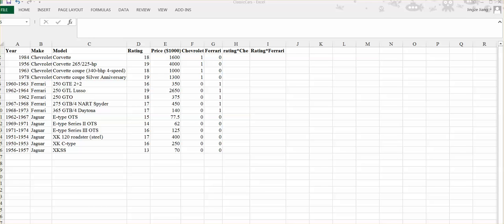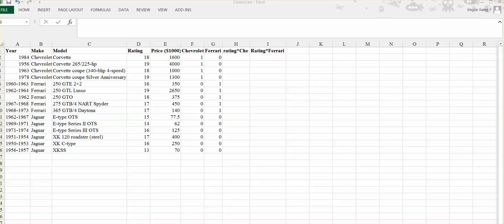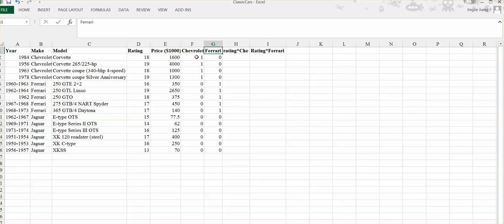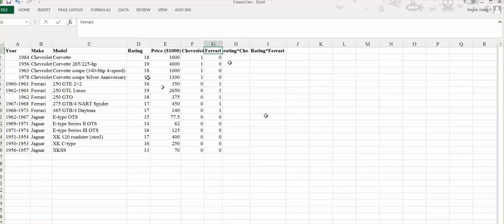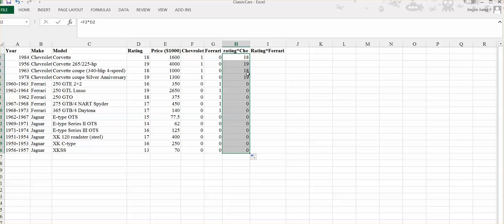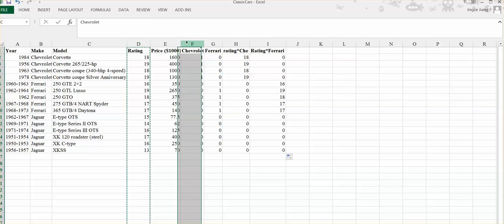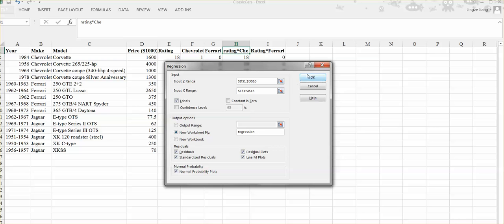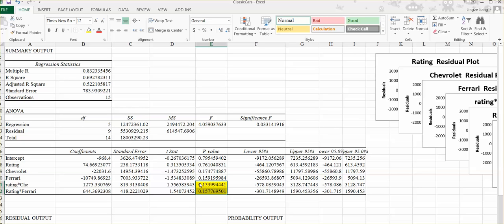Model Building-with interaction term